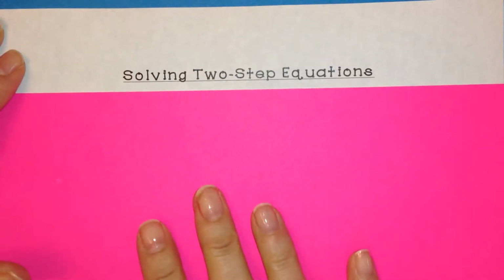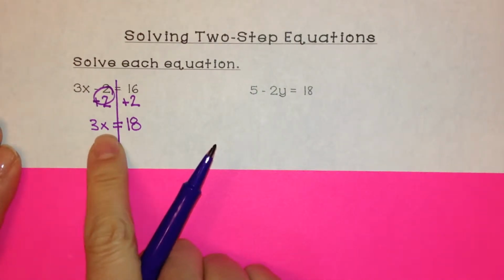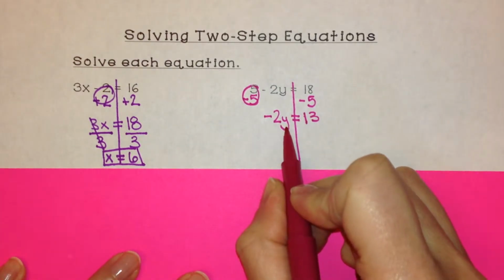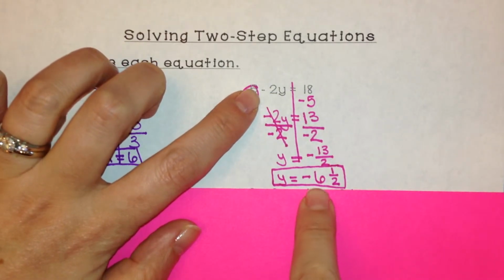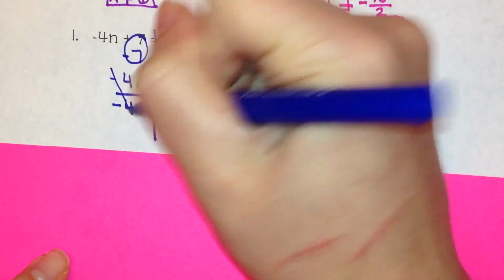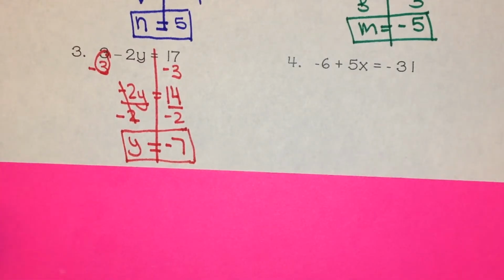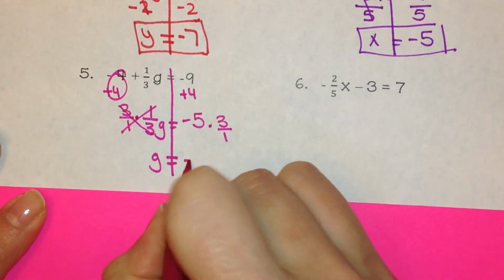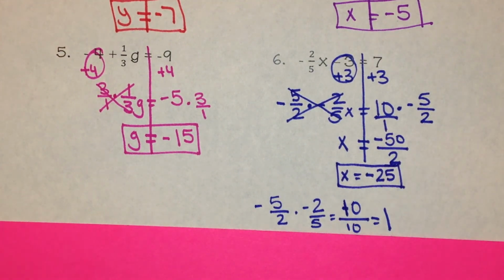Solving Two Step Equations